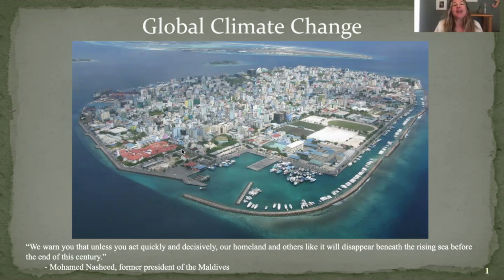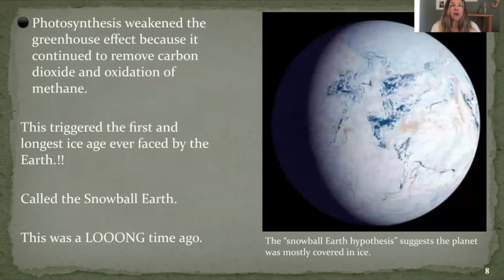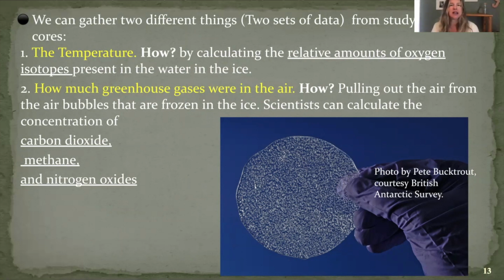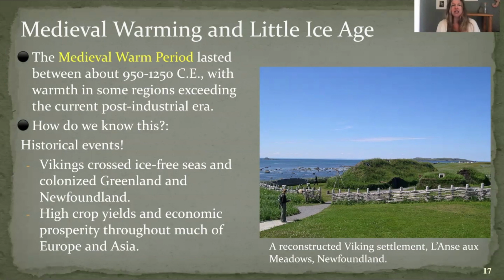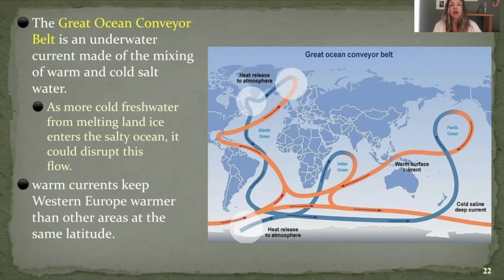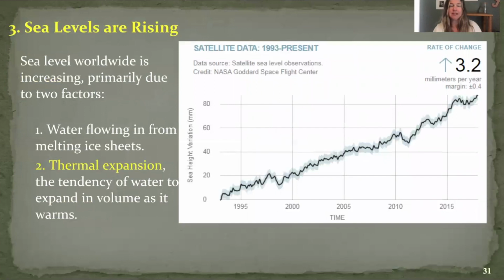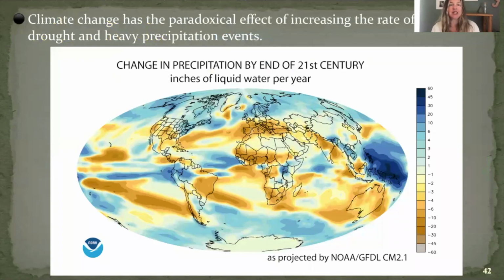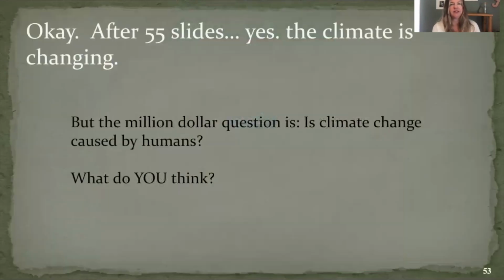Climate Change Lecture and Slides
In this video, I walk through the climate change slideshow that is also posted.  There is commentary throughout that will help with understanding.  Remember- as you head off to college next year or even online courses, this type of learning is most likely here to stay.  So let's practice now, shall we?